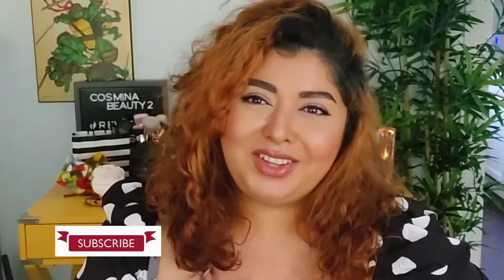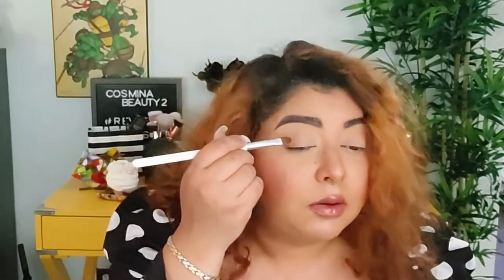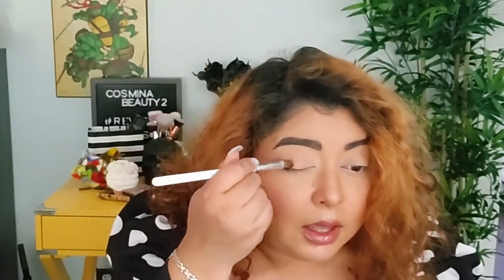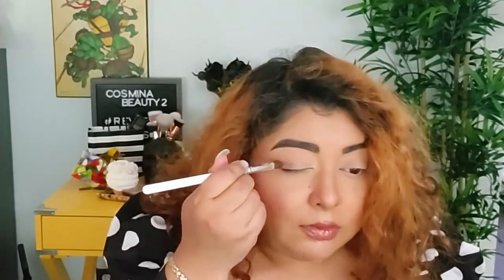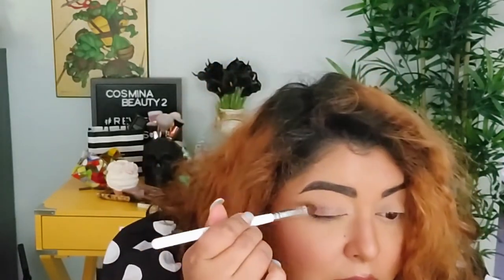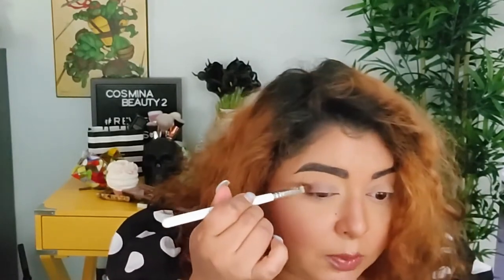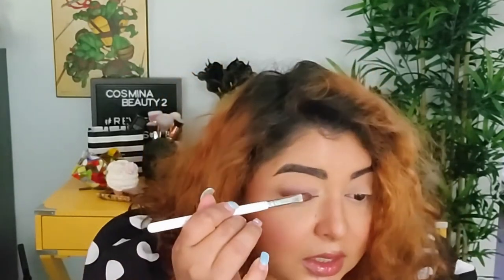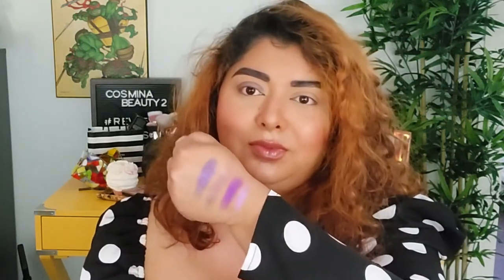*NEW*Hourglass single shades & Urban Decay singles review and dupes| CosminaBeauty2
Hello Beauties!

Recently both Urban Decay and Hourglass have announced that they are releasing some beautiful single shades but at a crazy high price. and I just had to try them on for you. Here are the results!
We still have our giveaway playing in the background so here are the details:

$50 e-gift card on Beautylish website which is available internationally (and nationally).
Start Date June 27
End Date August 1
Rules:
Extra comments gets you extra entries
* Please let me know where you from.*

Good Luck!